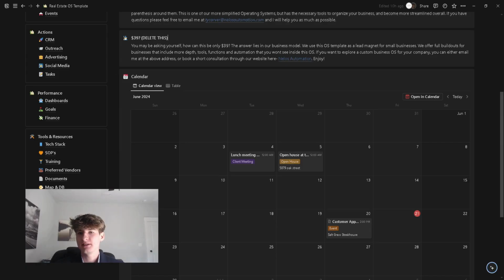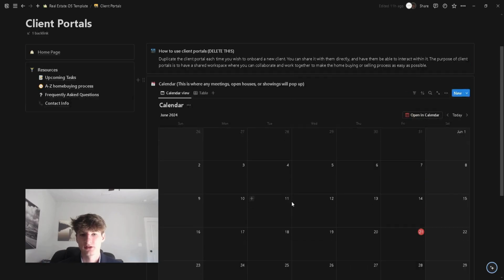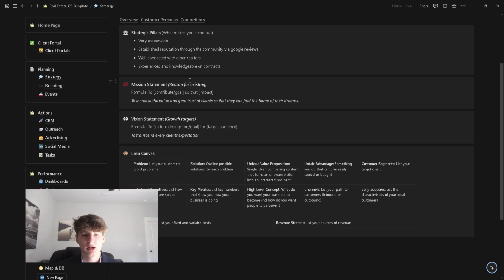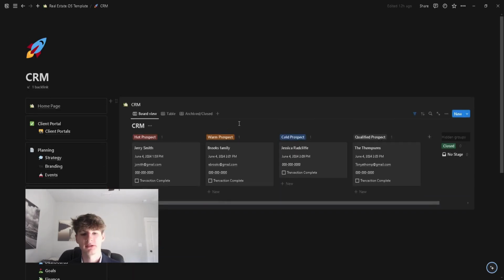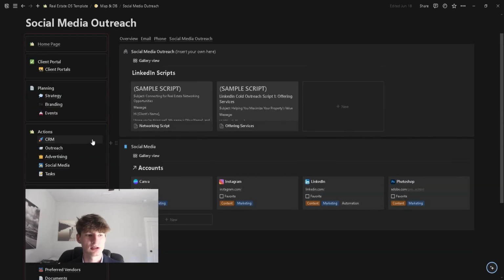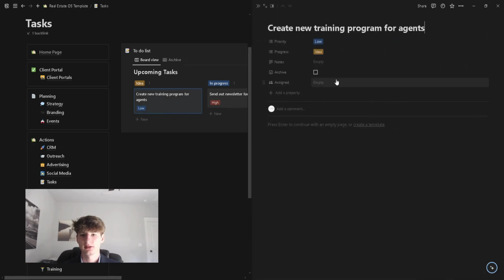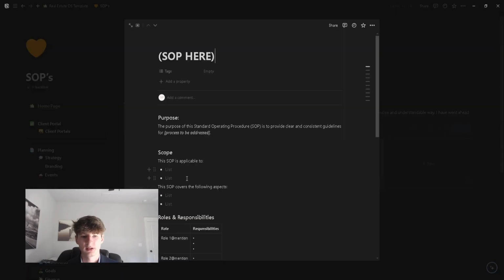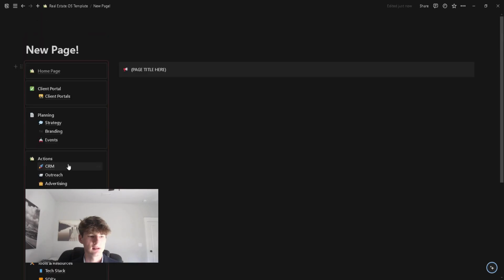How to run your Real Estate Business in Notion (Full Template Walkthrough)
This system is built for real estate agents who want more out of their business. Inside the template you will find ways to manage clients, create content calendars, view analytics, and even use AI to analyze your advertising practices.

If you wish to save yourself the time of building it yourself, here is the link to purchase the template